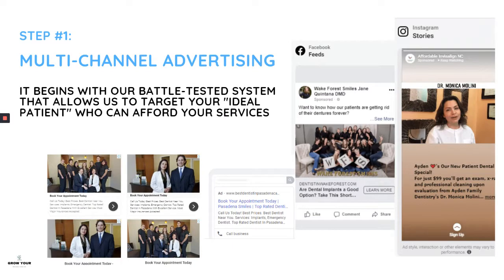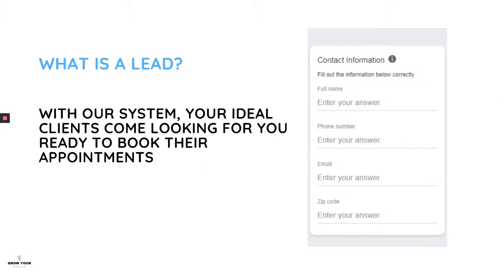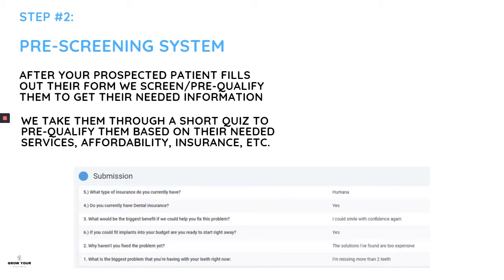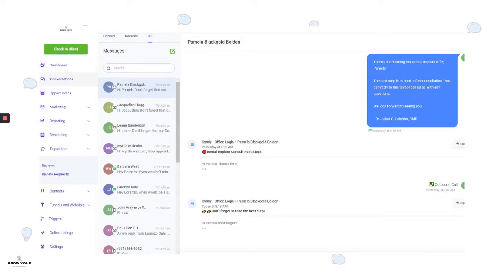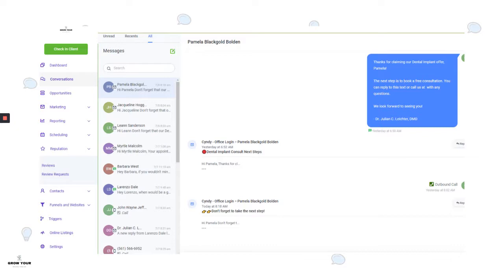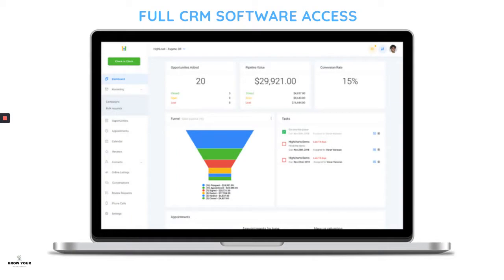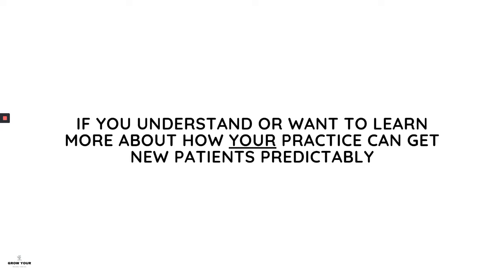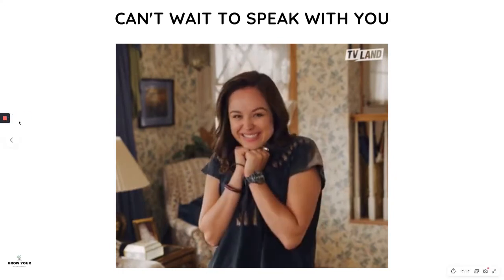Tooth Fairy Talk Presentation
About Me:

A little bit about myself, I am a digital marketing entrepreneur meaning I get the opportunity to help businesses maximize their potential online.

Through this platform, I will do my best to educated the viewer on the current topic throughout my videos.